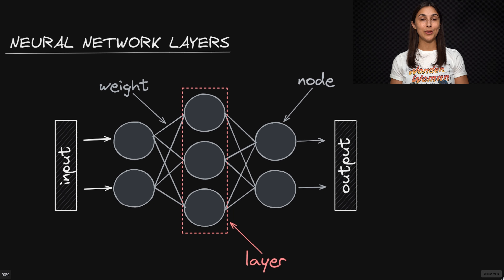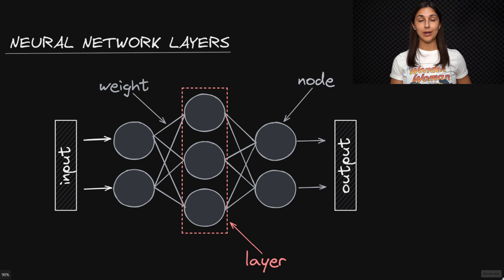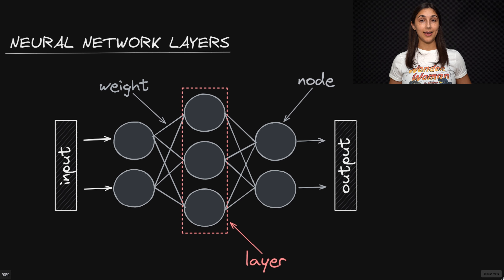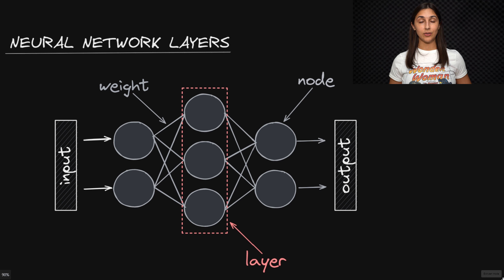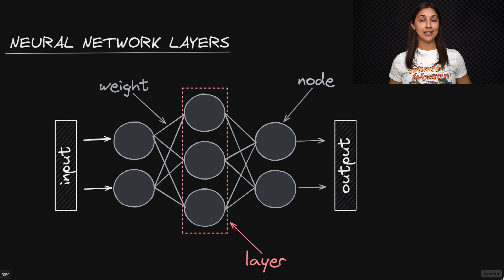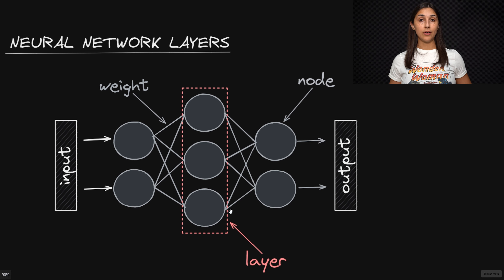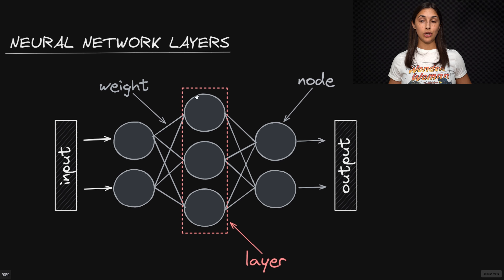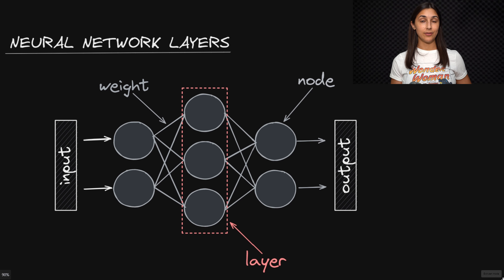Neural Network Layers - Deep Learning Dictionary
What are the layers that make up an artificial neural network?

🕒🦎 VIDEO SECTIONS 🦎🕒

00:00 Welcome to DEEPLIZARD - Go to deeplizard.com for learning resources
00:10 Neural Network Layers
02:30 Collective Intelligence and the DEEPLIZARD HIVEMIND

❤️🦎 Special thanks to the following polymaths of the deeplizard hivemind:
Tammy
Mano Prime
Ling Li